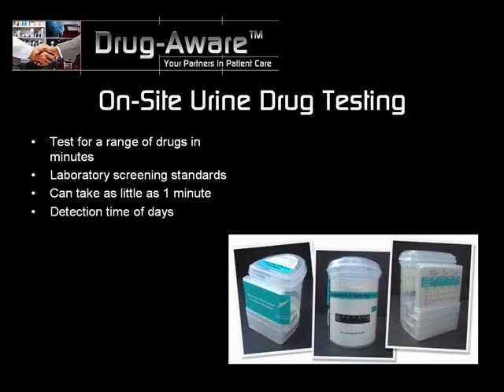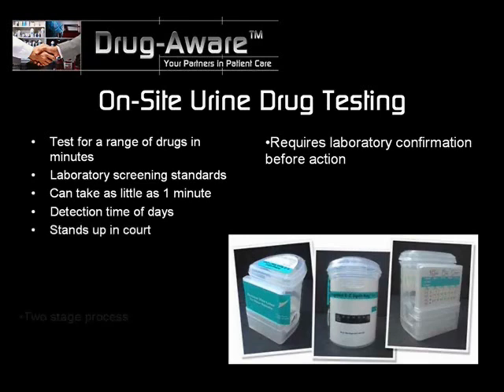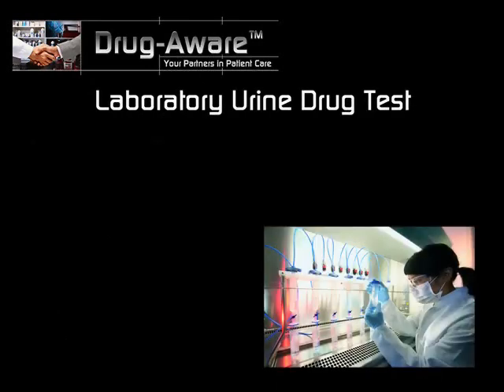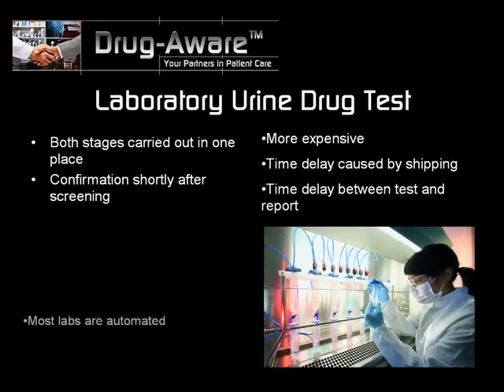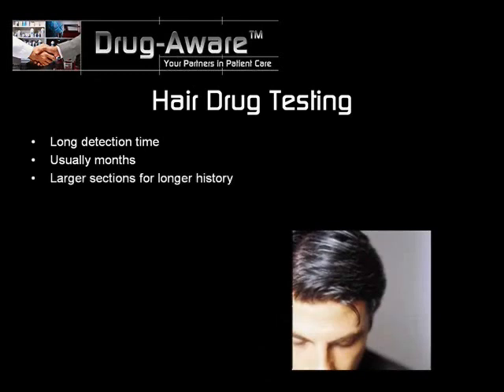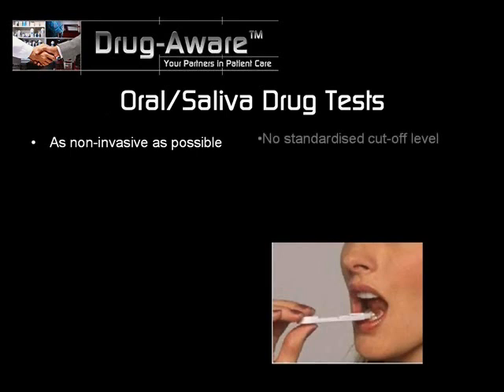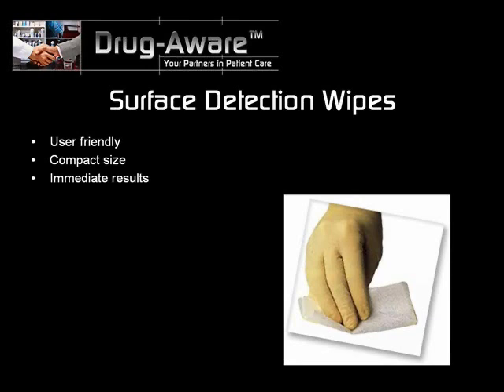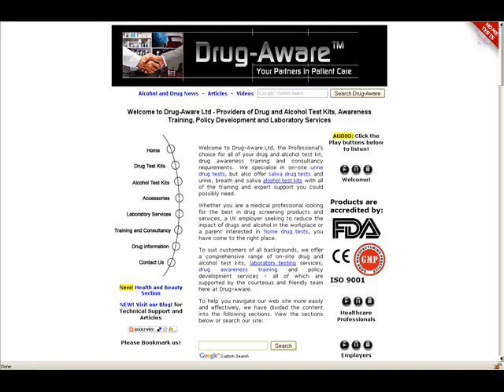Drug Testing - The Facts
- MHE - Medical, Health and Education Ltd - 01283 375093 for information and support on a range of Drug testing solutions - Simple and easy to follow advice. Info on urine, hair and saliva testing.